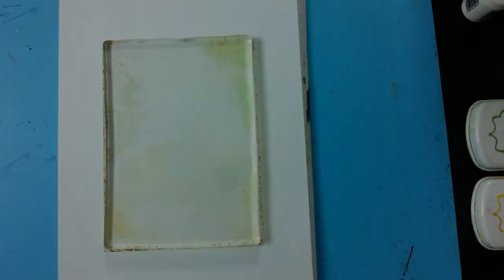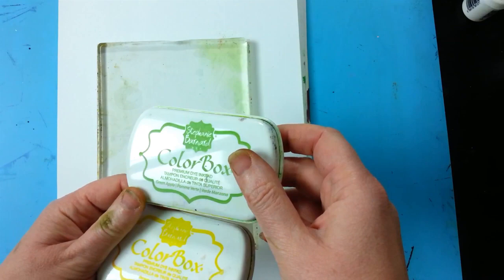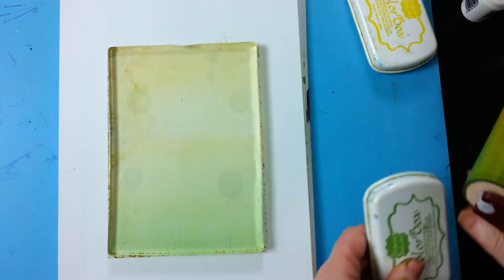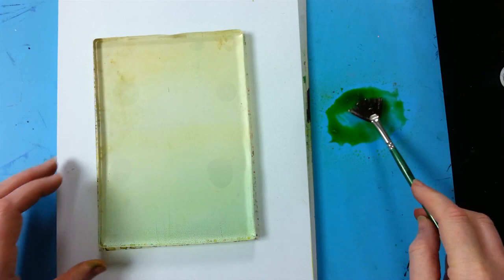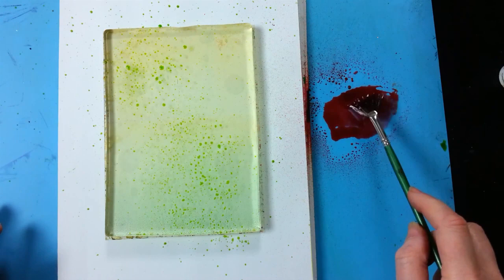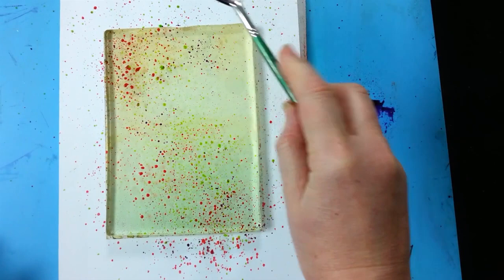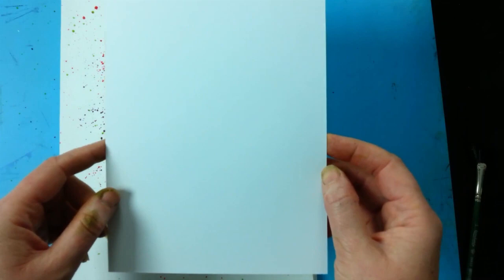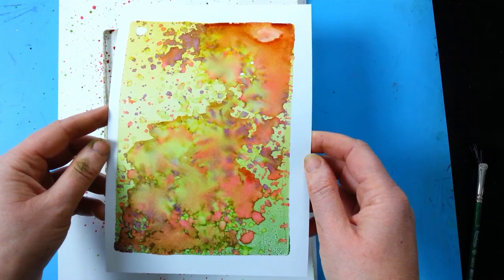ColorBox & Brusho Backgrounds (1 of 5) A Lavinia Stamps Tutorial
A video tutorial by Tracey Dutton of on using ColourBox and Brusho inks to create backgrounds using the Gel Press gelli plate.